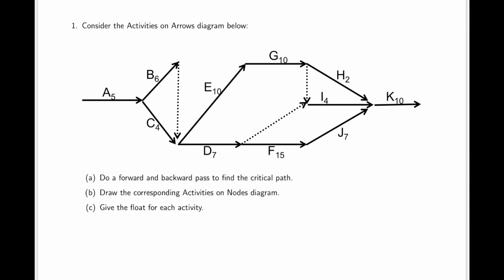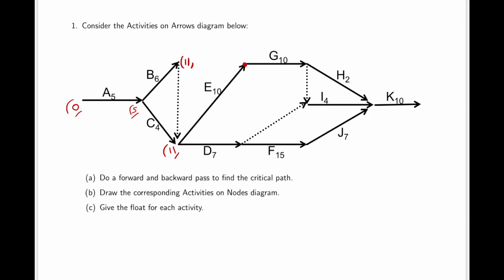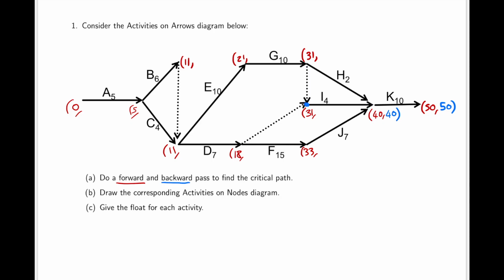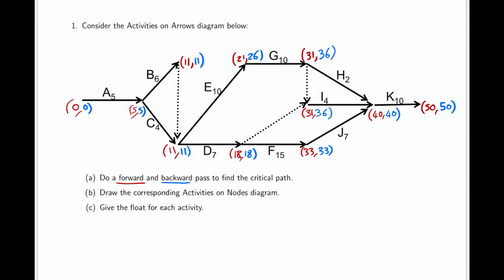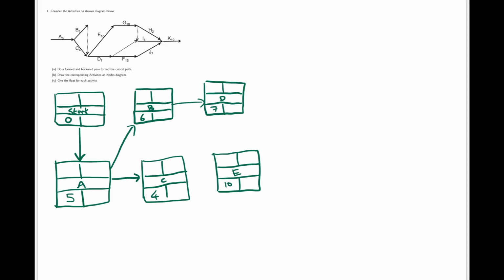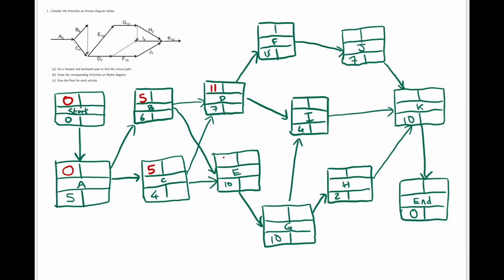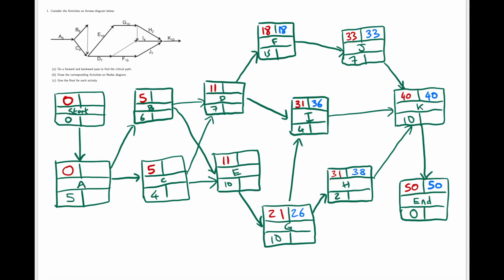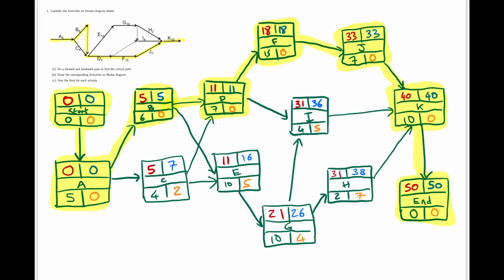MA2601: Problem Sheet 8 - Question 1